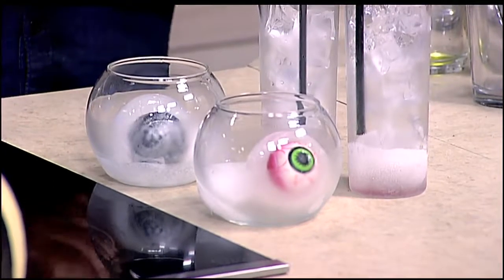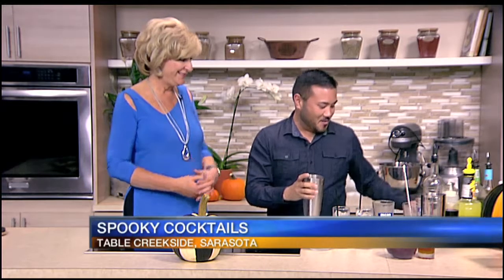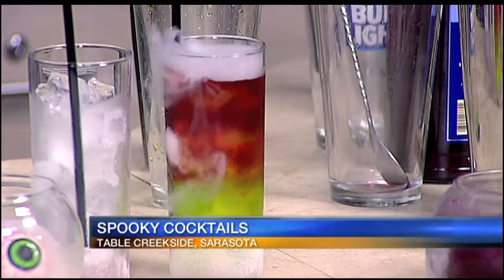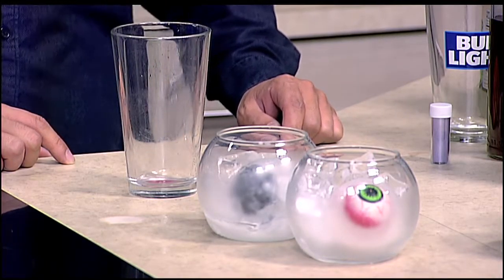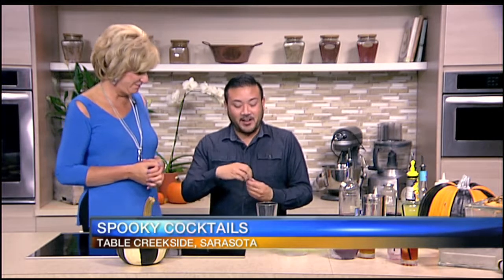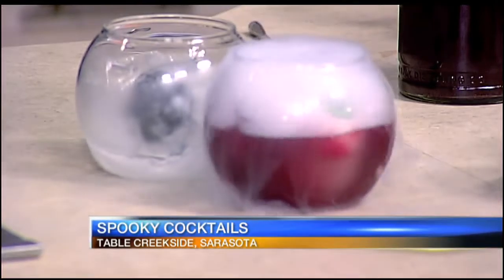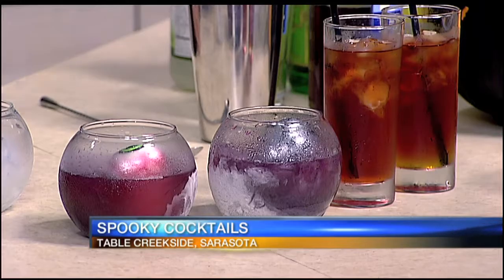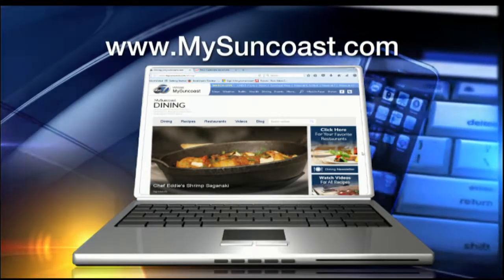Chef Judi The Table Creekside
Chef Judi The Table Creekside Restaurant